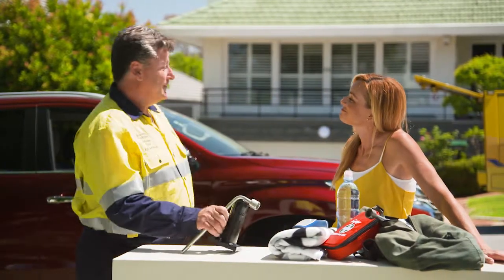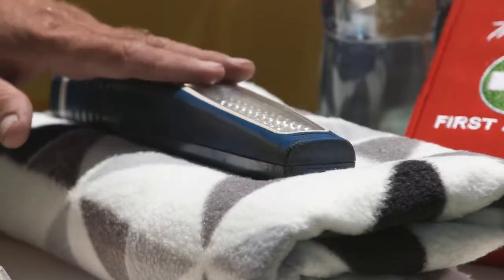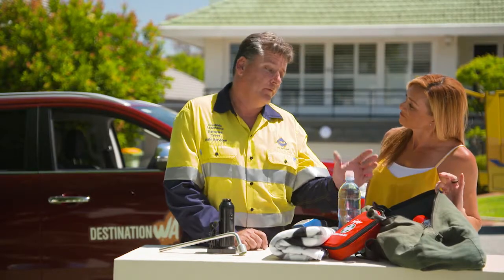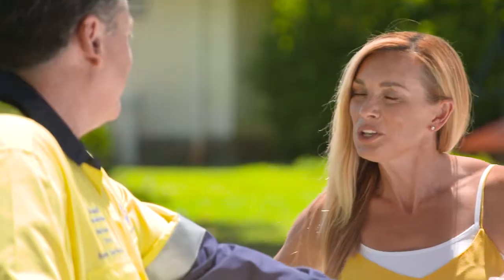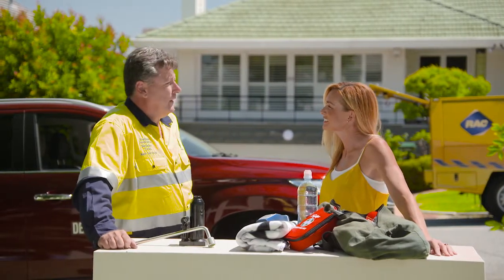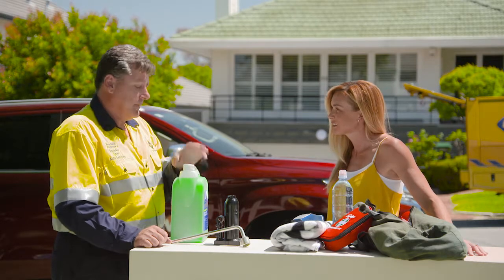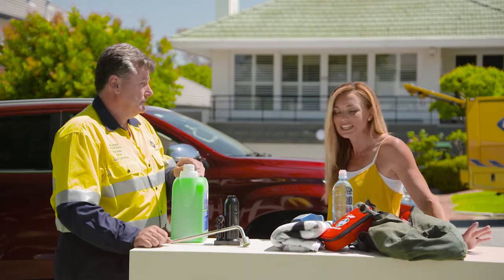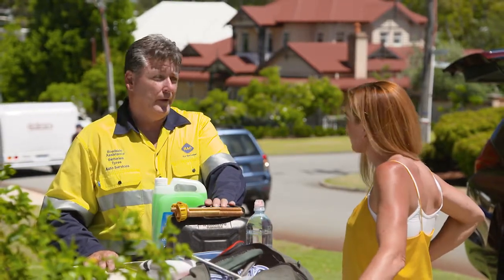Destination WA - RAC Driving Tip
When preparing for a road trip, it is important to be sure your survival kit is properly equipped.